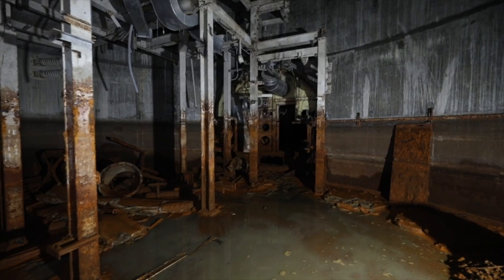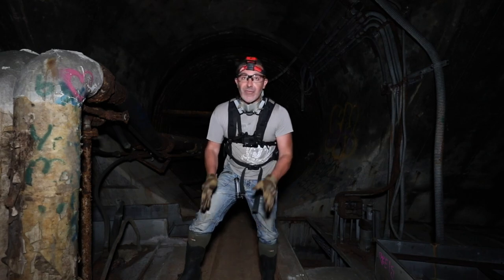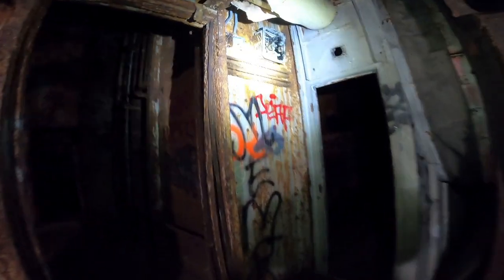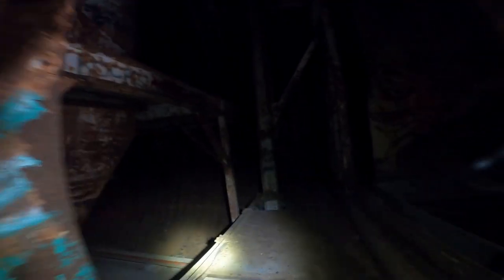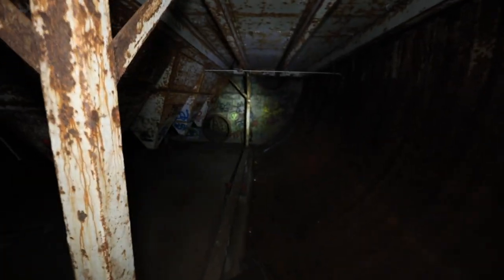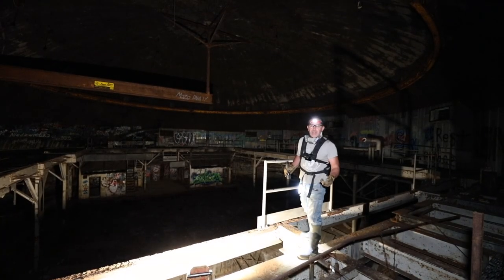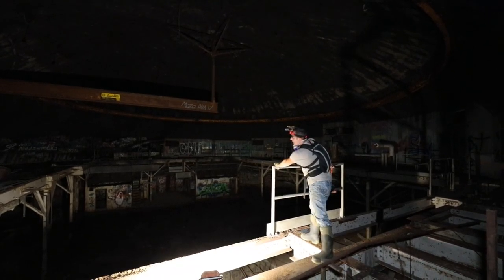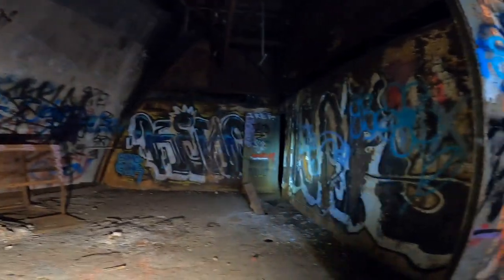Ep. 43 - STRANGE Missile Silo That Visitors Are Forbidden To Enter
We explore a decaying, strange old Titan 1 Missile Silo that visitors are forbidden to enter. This underground Titan 1 nuclear bunker complex is dilapidated and in a heightened level of degradation.

The Titan 1 underground Nuclear Bunker was developed during the Cold War as a deterrent against a Soviet nuclear strike against the United States. The Titan 1 Missile Silo complex was armed with 3 Nuclear Missiles, each 98 ft missile was armed with a destructive 4.5 megaton warhead and payload [the equivalent of 4.5 Million Tons of TNT per missile].

The 'Nuclear Bunker Living' You Tube series documents Nik's exploration and renovation of America's largest and most hardened underground Nuclear Military Bunkers.
Be sure to follow 'Nuclear Bunker Living' on Instagram and on TikTok

Be sure to catch up on the first 5 Episodes of the 'Nuclear Bunker Living' You Tube series.

The Titan 1 Nuclear Bunker Complex was the largest secretive underground complex of its time and still remains America's most hardened underground structure. Construction for the Titan 1 commenced in 1959. It was designed as a virtual underground city with independent power for 17 buildings and domes up to 165 feet deep, 35 Million gallons of annual water allocation, sewer, kitchen, bathrooms, sleeping quarters with chemical, biological and nuclear air filtration.

Over 600,000 cubic yards of earth were removed in the facility's construction, 32,000 cubic yards of epoxy polymer- modified concrete rated at up to 15,000 PSI, 300 tons of piping, 90 miles of cables, 3,000 ton of 3 inch rebar and a labyrinth of 2,500 feet of expansive tunnels.

The Titan 1 Nuclear Bunker Complex cost the American taxpayers a total of $47 million [1962 $ Dollars] to build. Indexed to inflation, the replacement value of a Titan 1 Nuclear Bunker Complex today would be $325 Million Dollars.